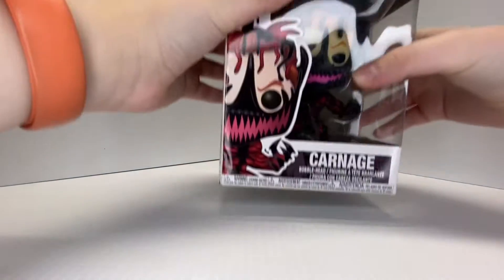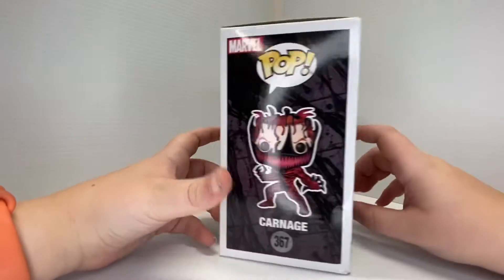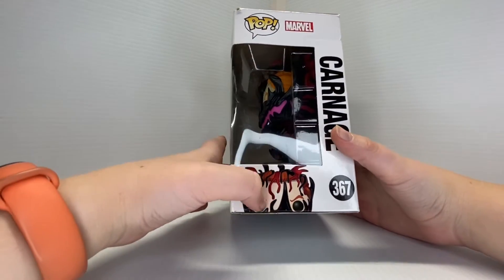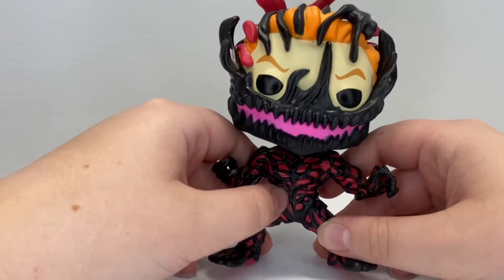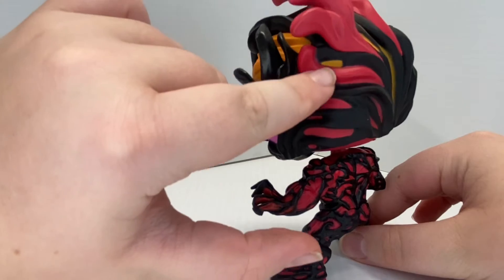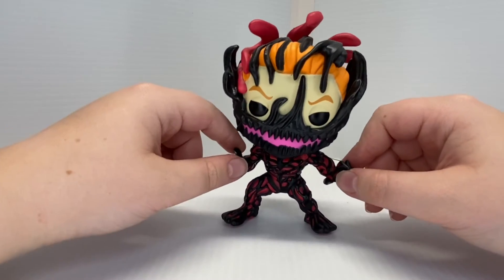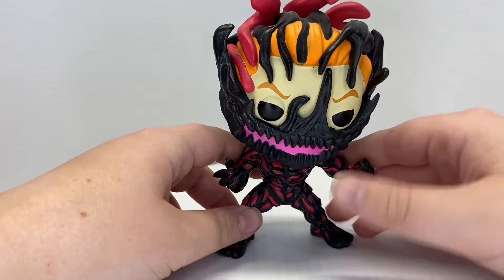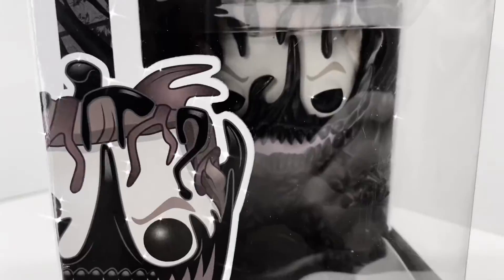My review of Carnage. HAPPY HALLOWEEN